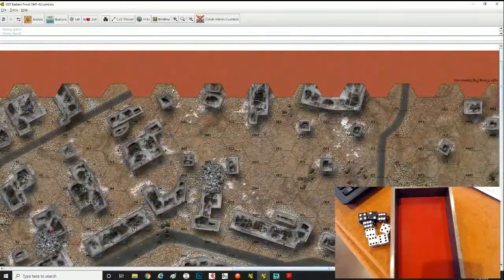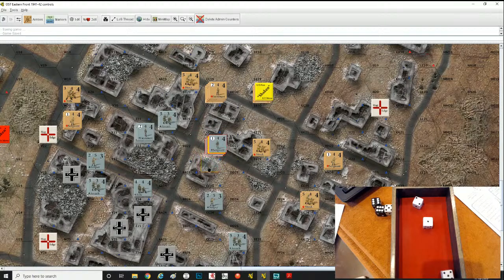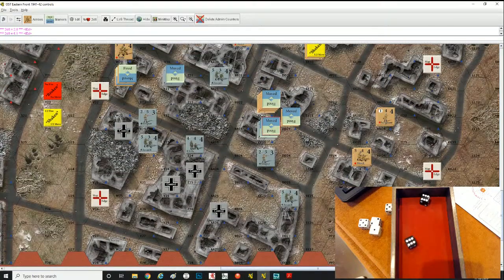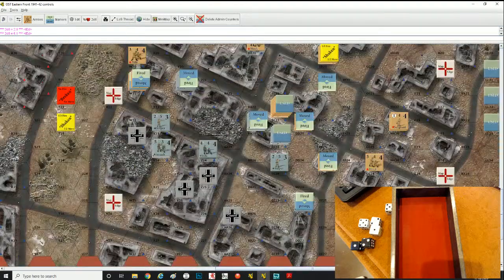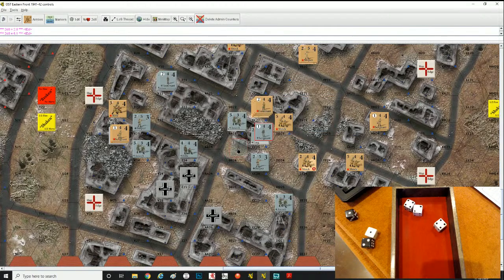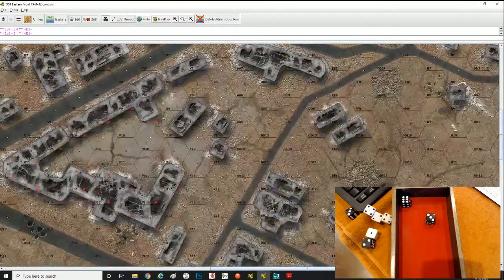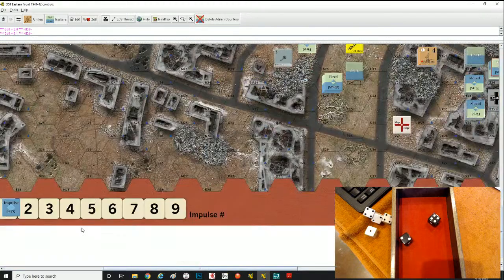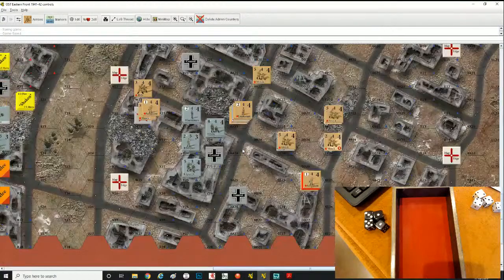OLD SCHOOL TACTICAL Stalingrad Expansion First Scenario RATTENKRIEG Part2